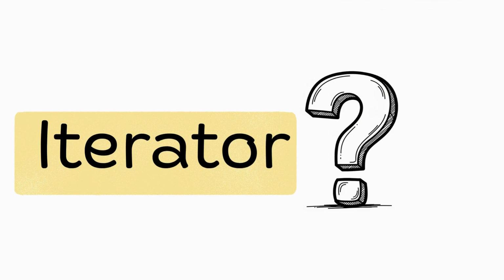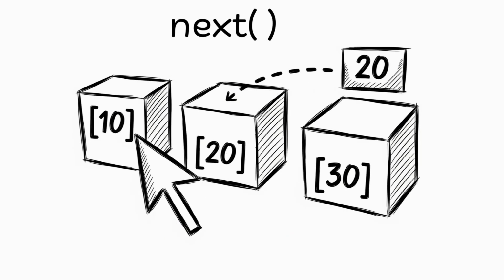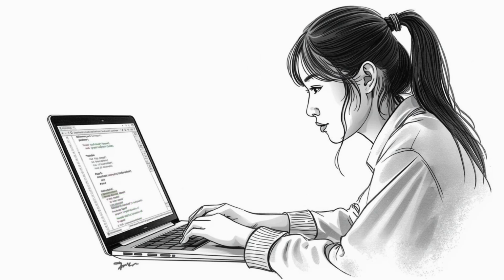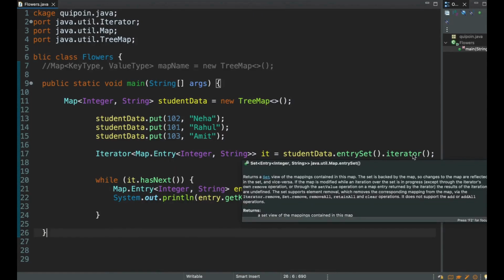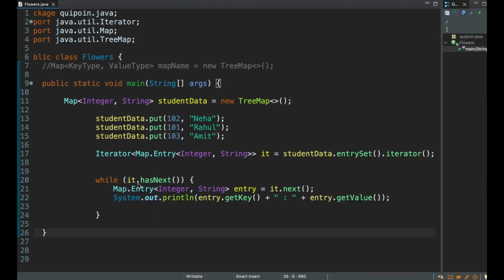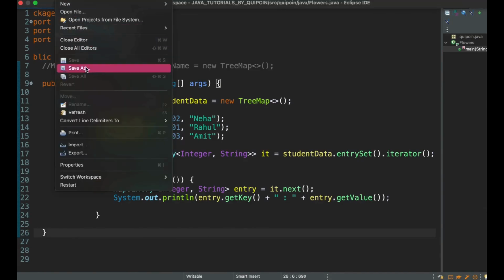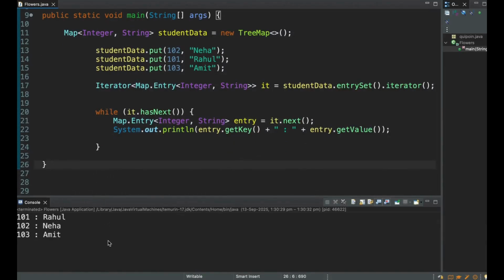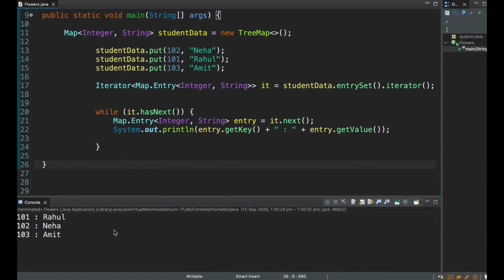Master Java Iterator with TreeMap | Java in 30 Days | DAY -21 (Part -3)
In this video, we explore Java Iterators step by step using a TreeMap example.

You will learn:
What an Iterator is in Java (cursor/pointer concept)
How hasNext(), next(), and remove() methods work
Why Iterator is safer than for-each loop (no ConcurrentModificationException)
How to traverse key-value pairs in a TreeMap with Iterator
Real coding example with clean explanation